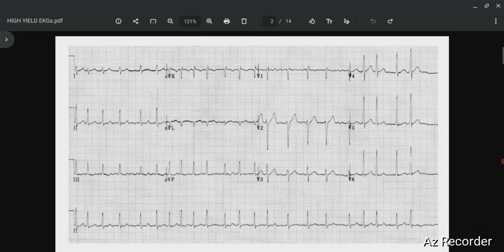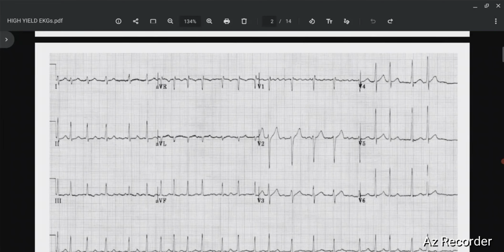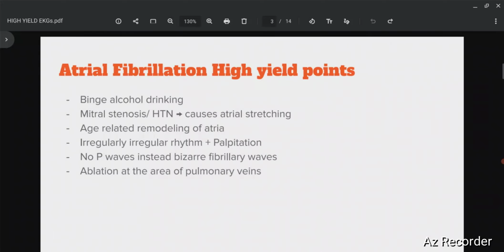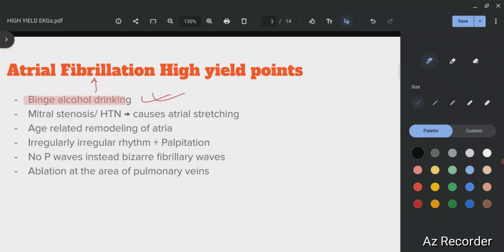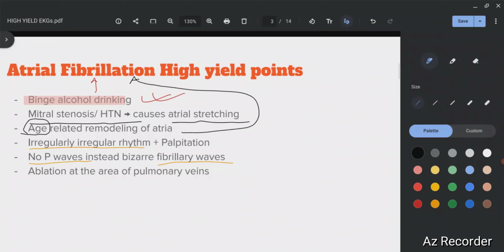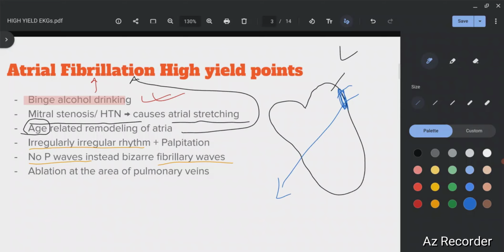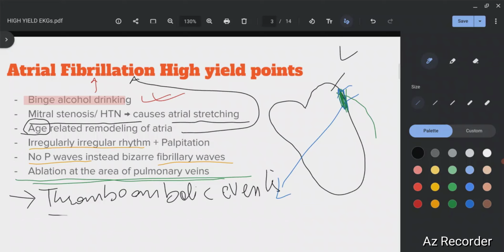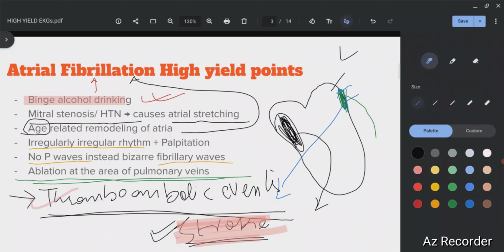Atrial Fibrillation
Everything you need to know about atrial fibrillation for EXAMS